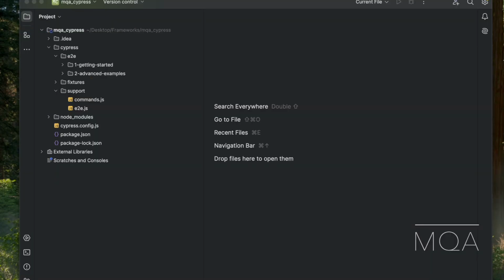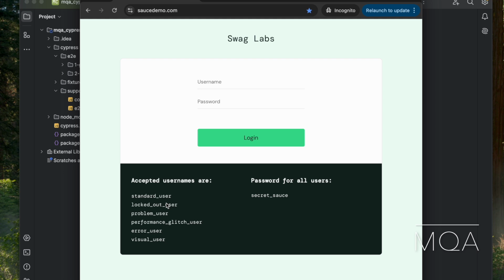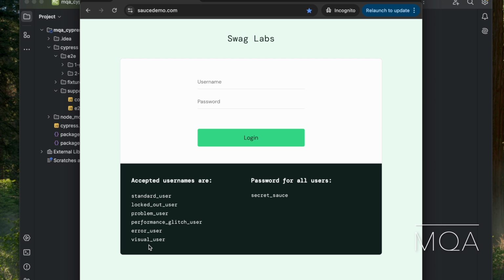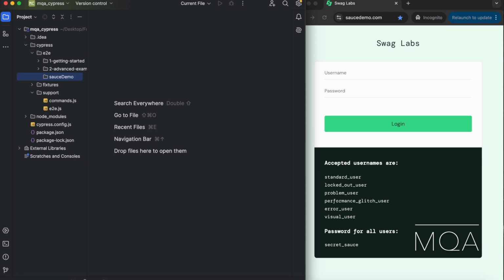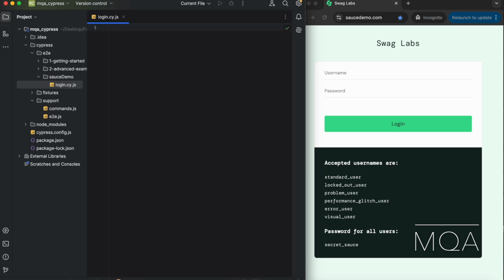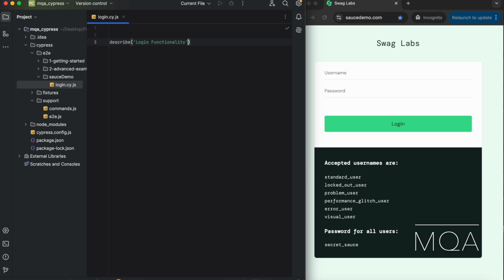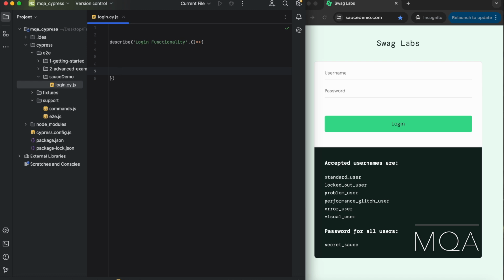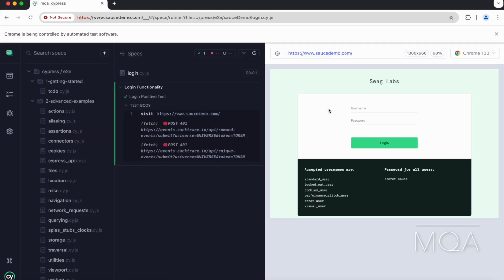Login Test with Cypress - Part 1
In this video, we walk through how to perform an automated login test using Cypress. Cypress is a powerful end-to-end testing framework that helps developers test web applications quickly and reliably. We’ll cover how to set up a basic Cypress test to simulate a user logging into a web application, how to assert successful login behavior, and tips for handling login forms effectively.